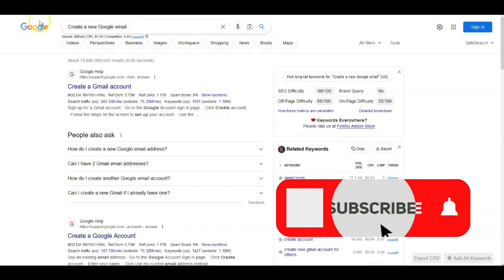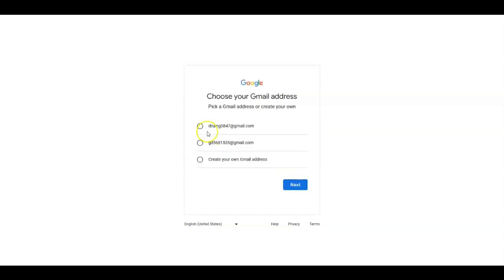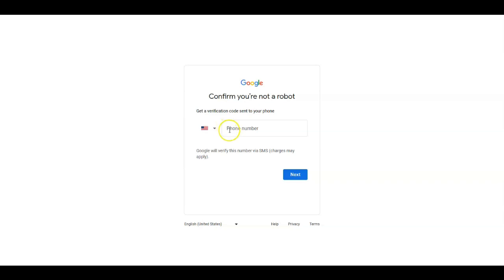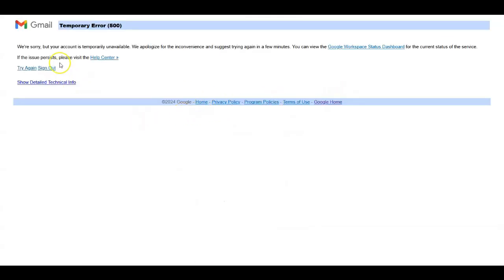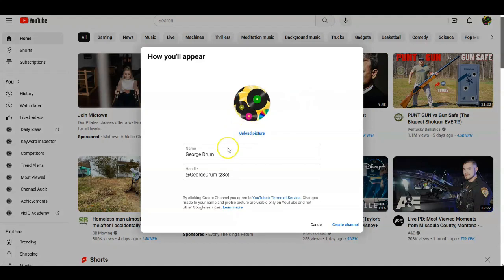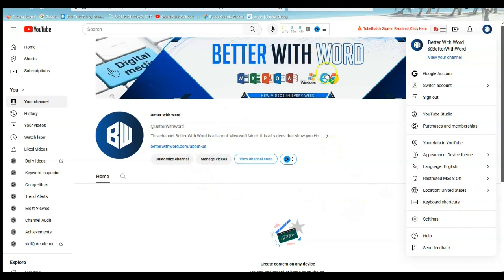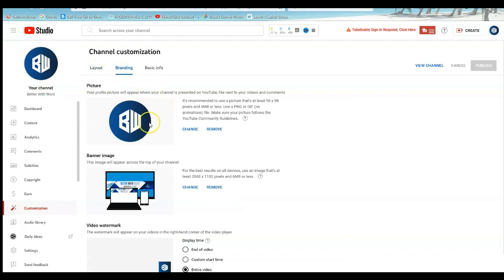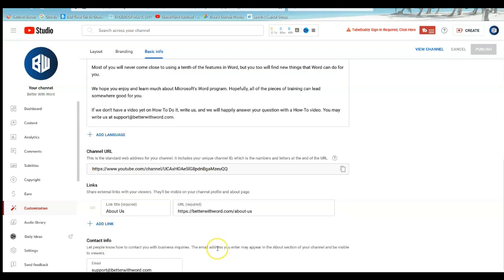5 Simple Steps To Create a New YouTube Channel❎❎Easy To Directions To Set Up Your Very Own Channel❎❎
In this video, I teach you about 5 simple steps that will get your first YouTube Channel.
This is a step-by-step tutorial showing you how to set up a channel.
This video covers the order to build your channel. You will also watch step-by-step while I teach you to set up a Google account. You will be setting up a new Gmail account. Then also a new YouTube Channel, I show you what to do to make money using your new domain and how to customize your YouTube Channel.
CHAPTERS
00:00 INTRODUCTION
01:00 GO OVER THE 5 STEPS
01:26 SET UP A NEW GOOGLE ACCOUNT
04:16 SET YOUR NEW YOUTUBE CHANNEL STEP-BY-STEP
05:02 ORDER YOUTUBE CHANNEL ART
06:13 CUSTOMIZE YOUR CHANNEL
08:01 BUILD A WEBSITE AND LANDING PAGES FOR LINKS TO SALES PAGE

FREE SPECIAL BONUS - NO PURCHASE NECESSARY